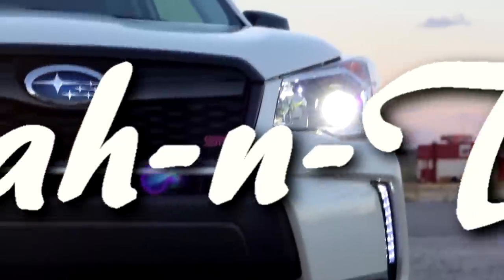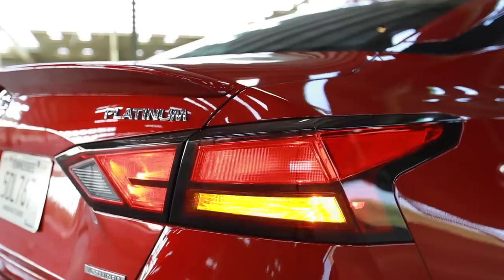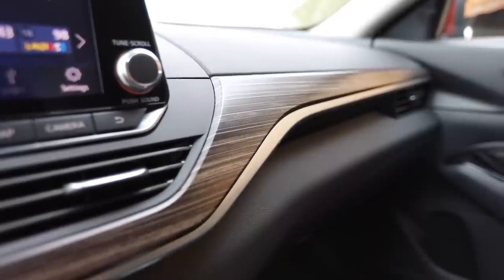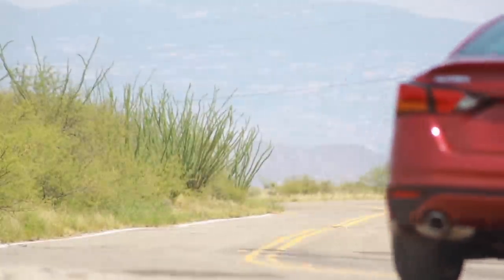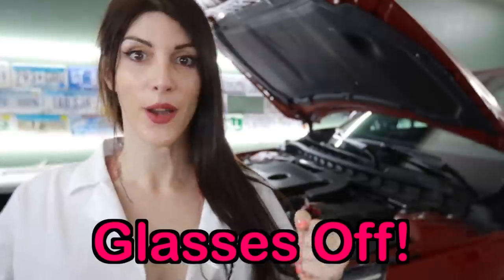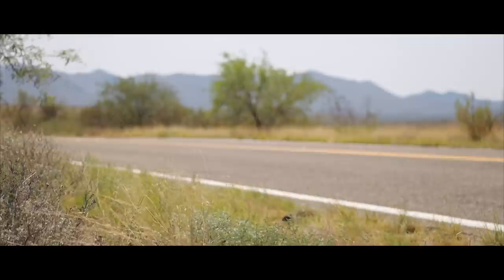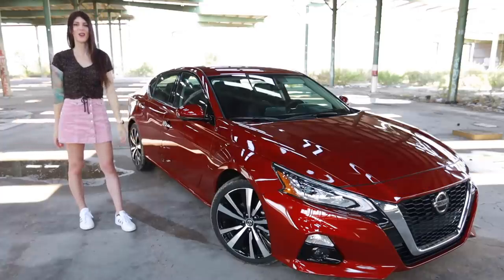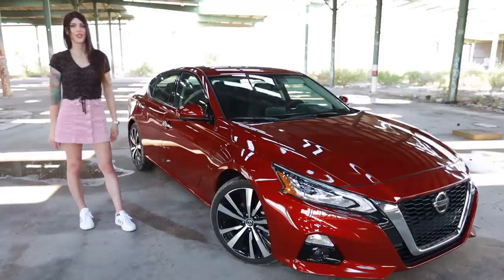But Is It Fast? // 2020 Nissan Altima Turbo Review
Review of the first factory Turbo Nissan Altima with a unique variable compression engine!

Britt F.
Chad B.
Col. L.
Curtis S.
Daniel F.
Darren M.
Dave
David L.
Jeffrey P.
Josh H.
Kevin C.
Mark L.
Meghan "in Seattle"
Nenad R.
Ray I.
Terry S.
Todd C.